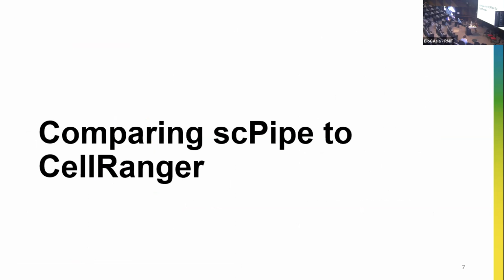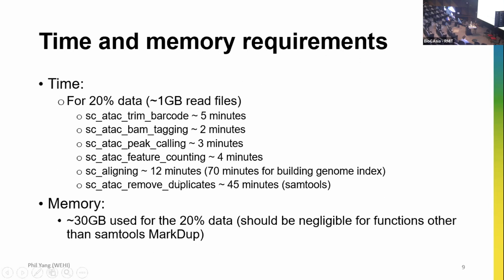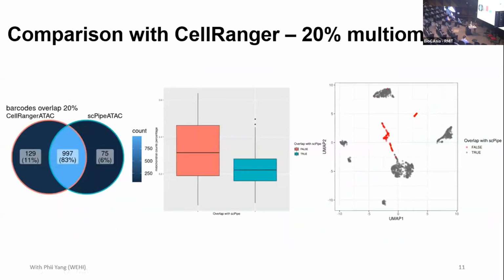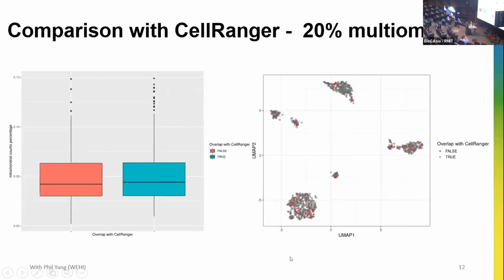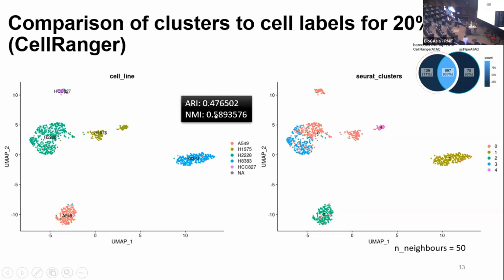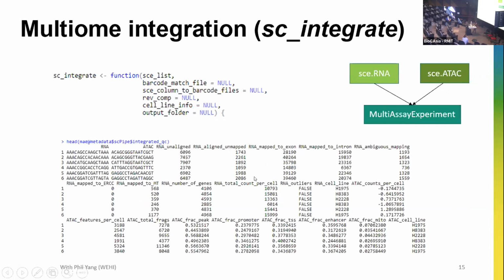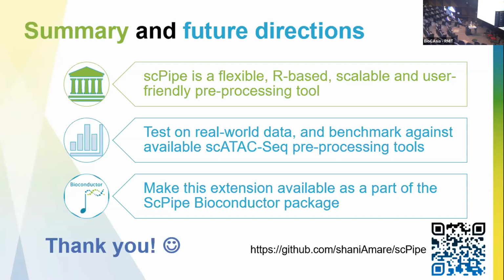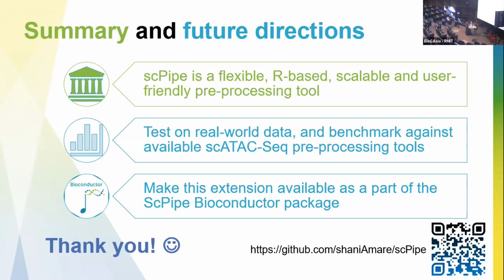Extension of scPipe Bioconductor Package for scATAC-seq Data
Notes: The audio for the first 6 minutes of this talk was not recorded due to an error with the hybrid meeting.

Shanika Amarasinghe (ARMI/WEHI, Australia)

3:30 PM - 3:45 PM AEDT (Australian Eastern Daylight Time) on Friday, Dec. 2nd, 2022
LONG TALK

Single-cell Assay for Transposase Accessible Chromatin using sequencing (scATAC-seq) enables genome-wide profiling of chromatin accessibility that can be used to improve gene expression modelling at single-cell resolution. scATAC-seq data are intrinsically sparse, since the signals detected at a genomic position are limited by DNA copy number, thereby making it difficult to discriminate signals from noise. Therefore, thorough and clear pre-processing steps are needed prior to downstream analyses. Furthermore, these pre-processing steps need to be sufficiently adaptable to user requirements. Currently available scATAC-seq pre-processing tools are either not fully R-based or have limited flexibility. We have extended scPipe, our current pre-processing tool for single-cell RNA data, to be able to process scATAC-seq data from a variety of different protocols. We take the power and flexibility of the R environment and create a workflow that combines multiple Bioconductor packages to achieve this. We also evaluated the performance of scPipe’s scATAC-Seq module on an in-house benchmarking dataset to assess its speed and ability to recover known population structure.

Moderator: Peter Hickey (WEHI, Australia)